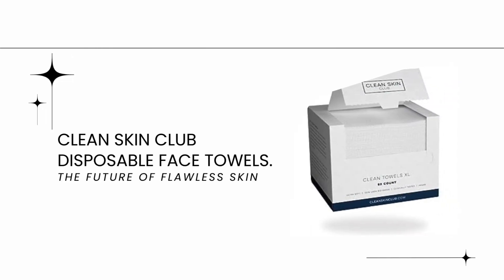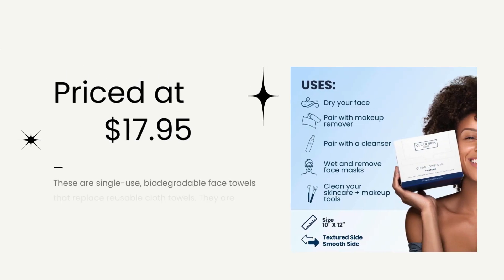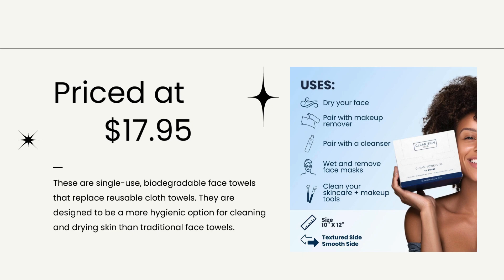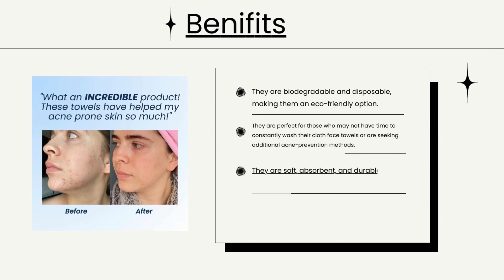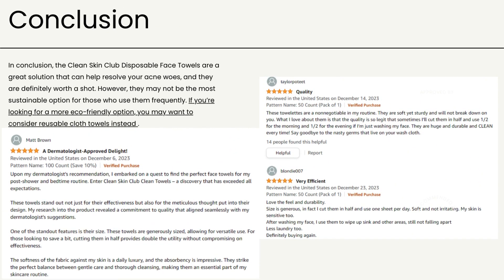Clean Skin Club Clean Towels XL Review | Dermatologist Approved Face Towel Makeup Remover Dry Wipes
🌿 Discover the ultimate skincare essential with our Clean Skin Club Clean Towels XL review! In this video, we delve into the benefits of these 100% USDA Biobased, dermatologist-approved face towels. Experience the luxury of disposable, clinically tested face towelettes that double as makeup remover dry wipes. These ultra-soft towels come in a convenient 50 Ct pack, ensuring your skincare routine stays on point. Watch to learn why these Clean Towels XL are a must-have for your beauty arsenal! ✨

Explore the wonders of Clean Skin Club Clean Towels XL through my affiliate Elevate your skincare routine with these dermatologist-approved face towels and enjoy the luxury of ultra-soft, 100% USDA Biobased towelettes!